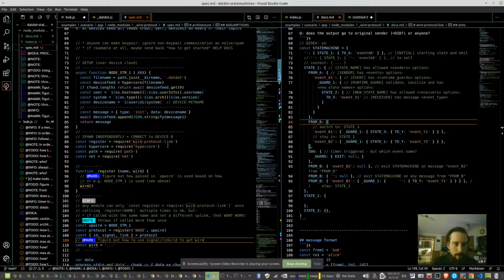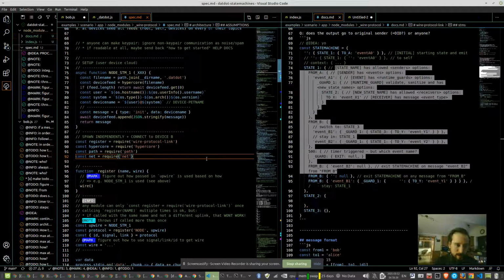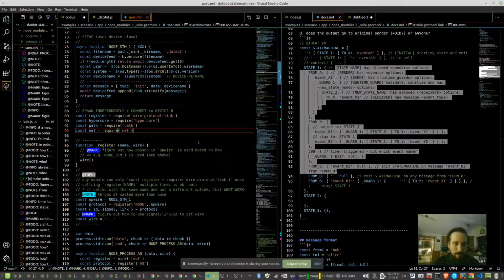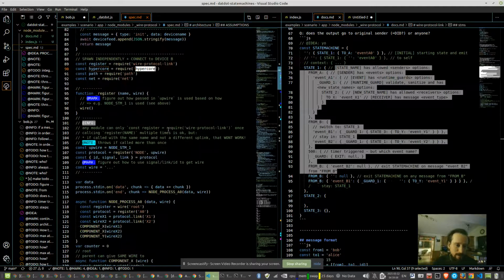[datdot worklog] datdot-protocol + state machines (+integrate hypercore)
* figure out how to automatically namespace statemachines in processes
* figure out how to translate all of that to syncable hypercores